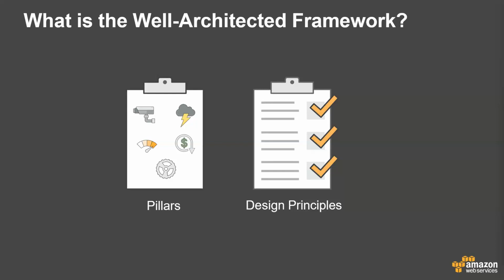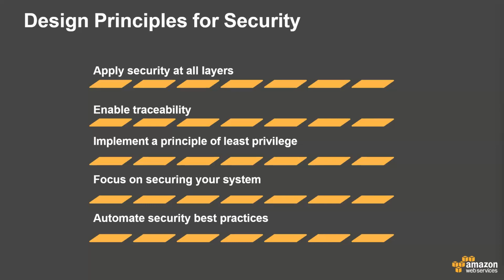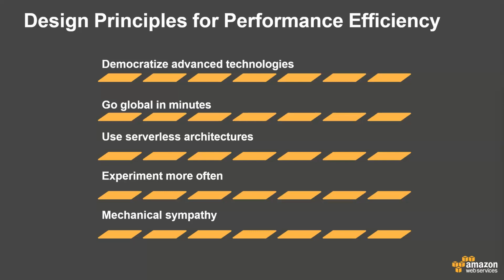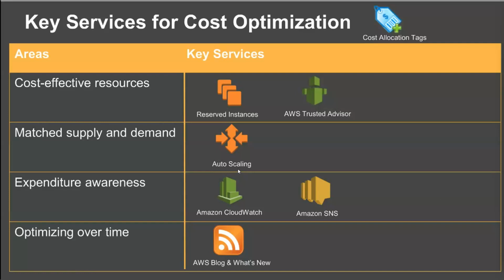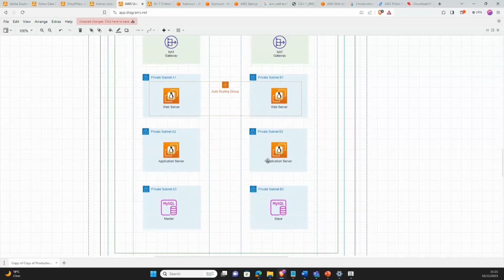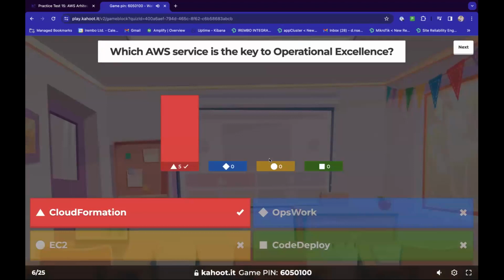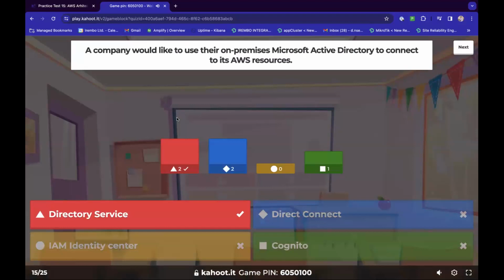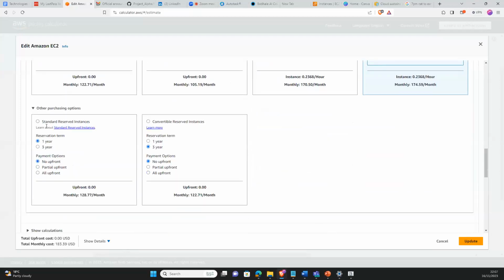AWS Architecting and Ecosystem by James Juma